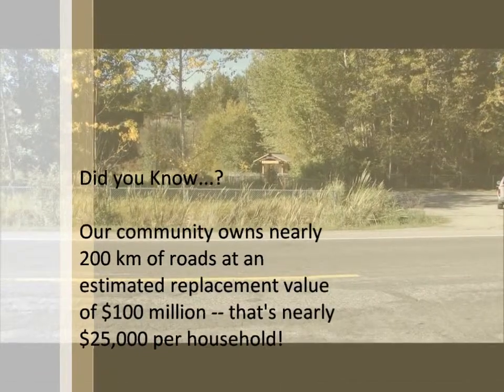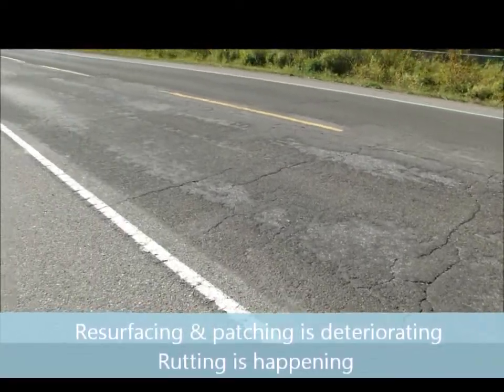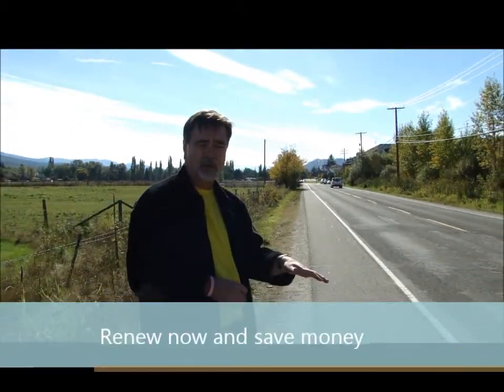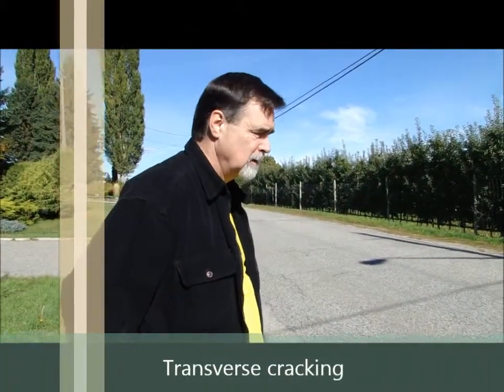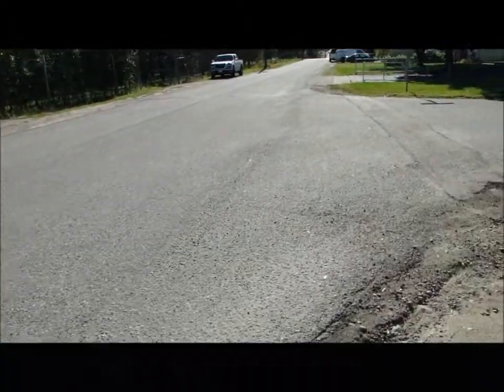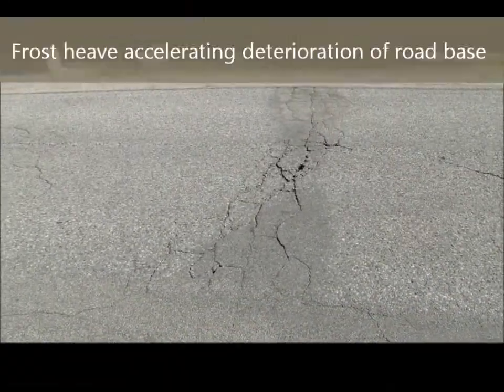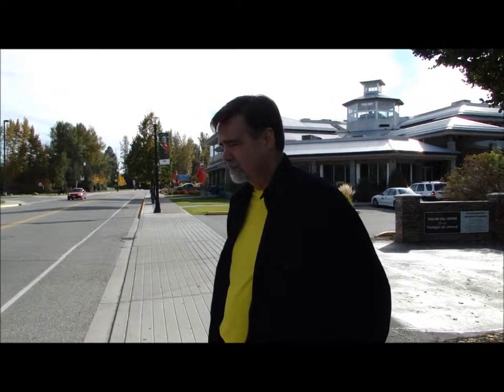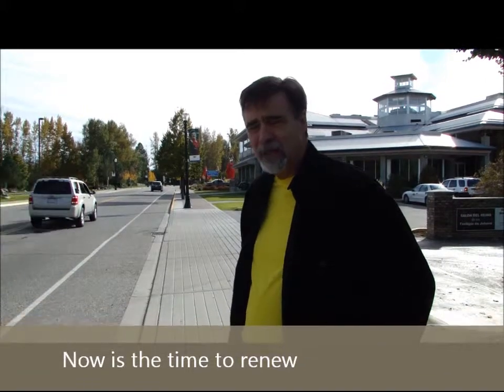Transportation for Tomorrow - Let's Learn about Renewal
Listen to Michael Trickey, professional roads engineer, evaluate the state of Lake Country roads in his interview with Greg Buchholz, District of Lake Country Operations Manager.  Learn about the importance of road renewal, protection and preventative maintenance.